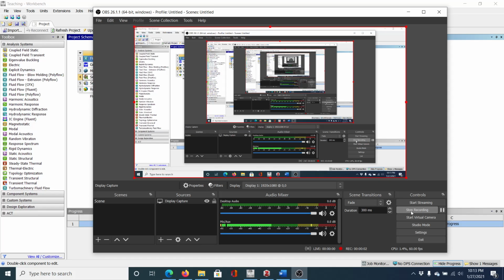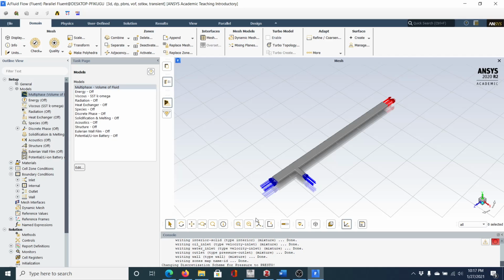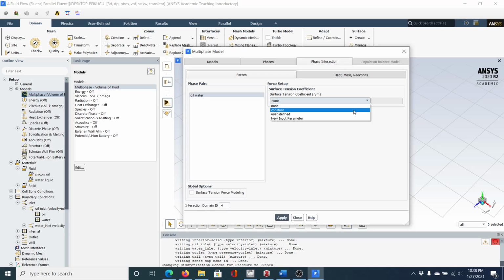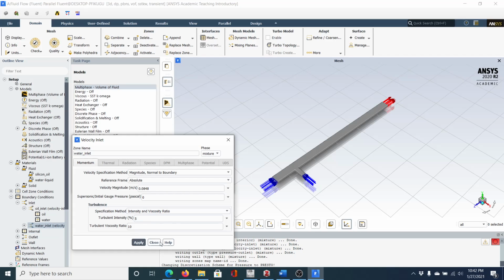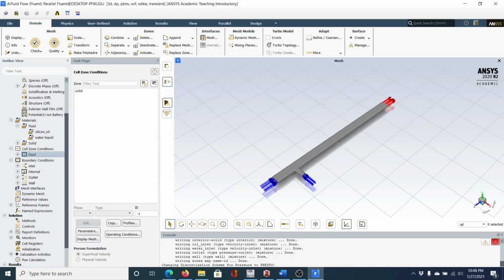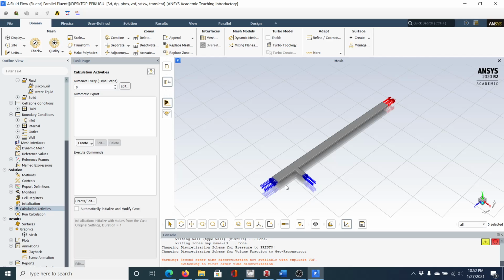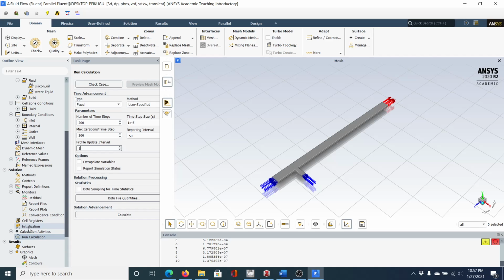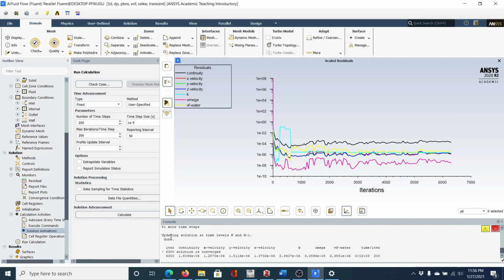Ansys Microfluidic Channel Design and Simulation Part 3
Part 3 of our team senior design project of a Microfluidic Channel Design and Simulation using Ansys Fluent